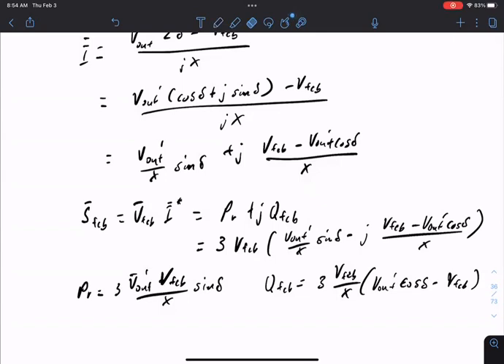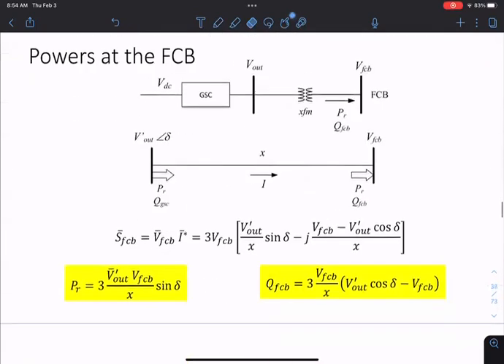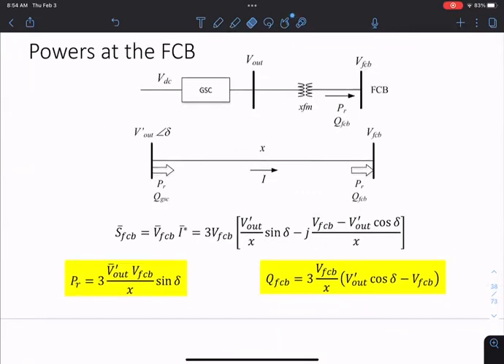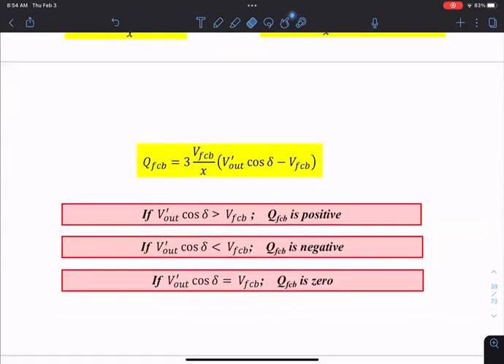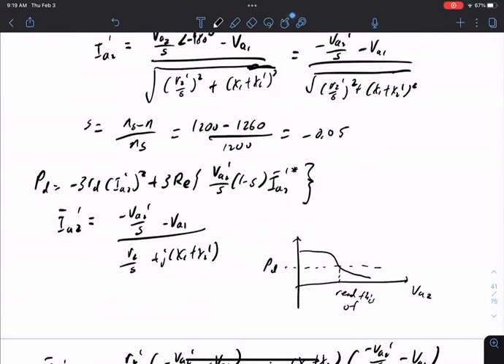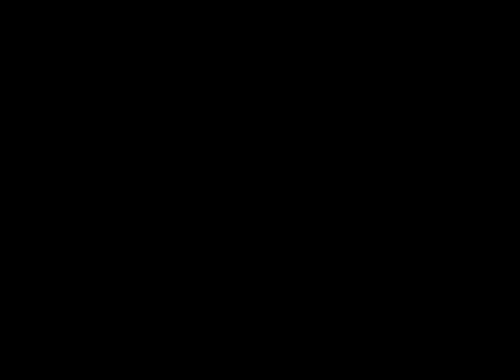EE 451/551, Lecture 10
EE 451/551, Wind Energy, Lecture 10